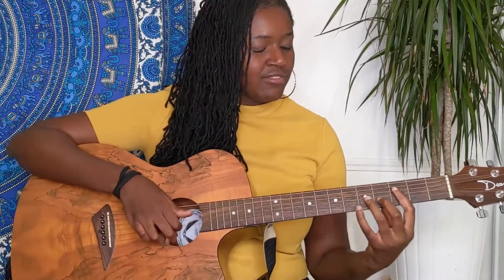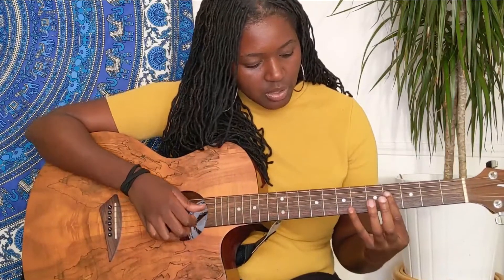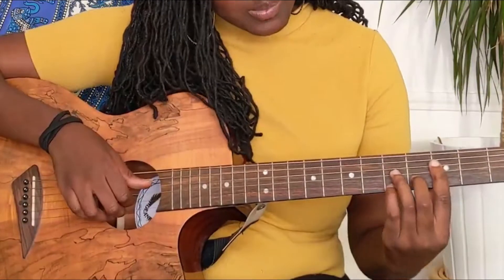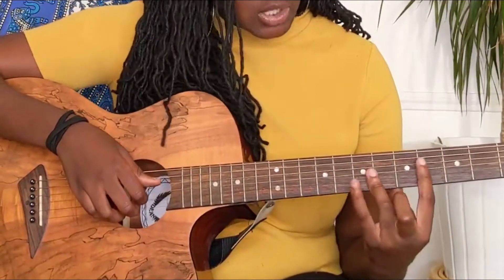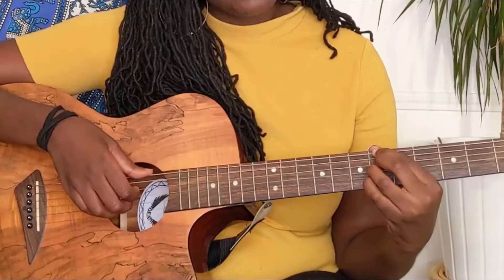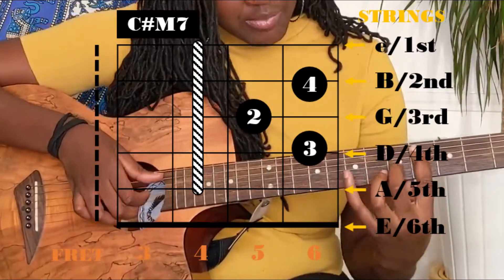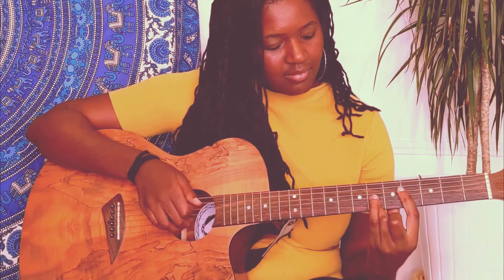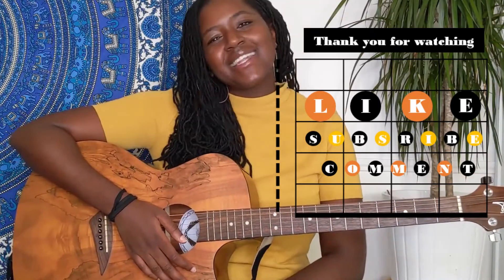VALUE - TORI KELLY | GUITAR TUTORIAL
hey guys,
here's a guitar tutorial of value by tori kelly. one of my favorite song of the solitude ep! hope you guys will enjoy !